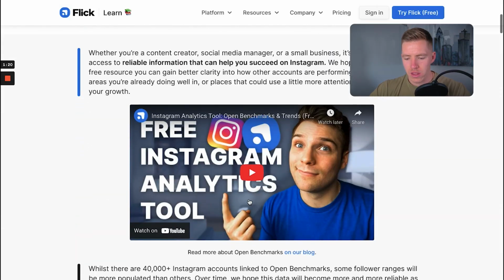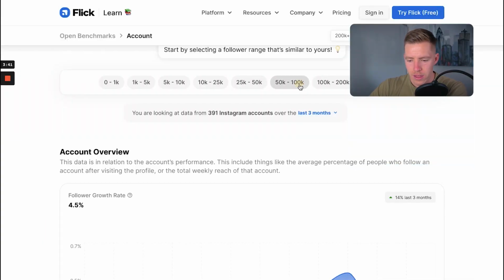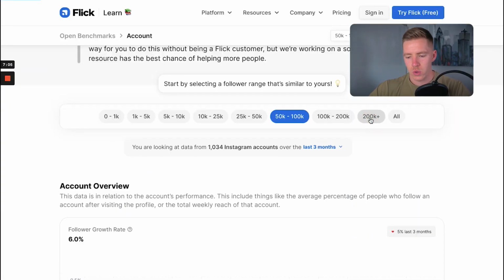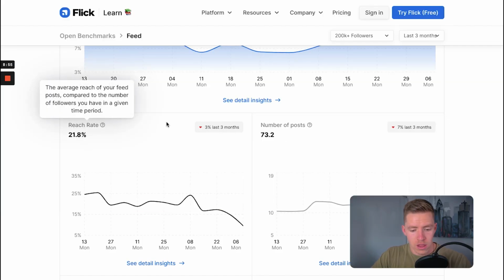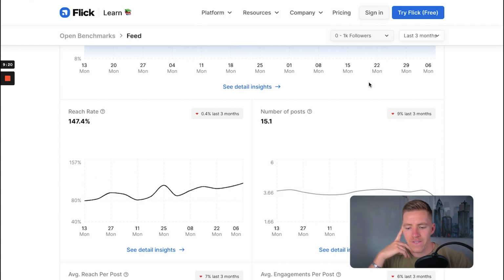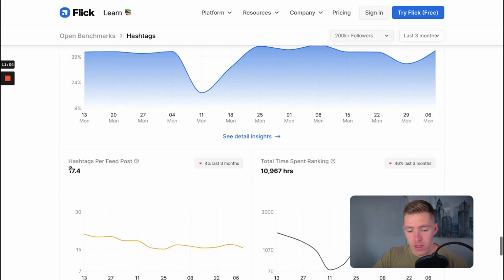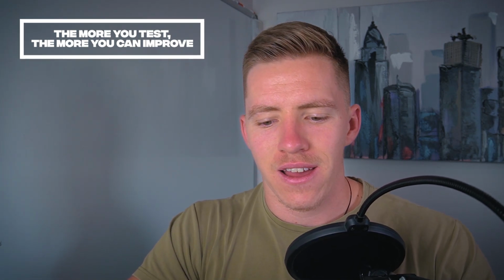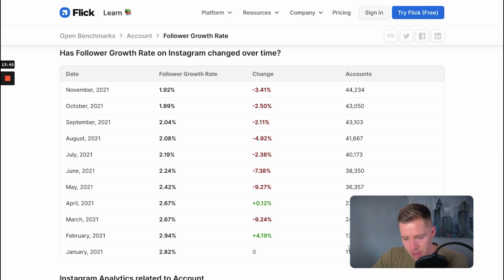How To Find Engagement Drops & Trends On Instagram Using Open Benchmarks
Hire us to create content, grow your audience, and generate customers